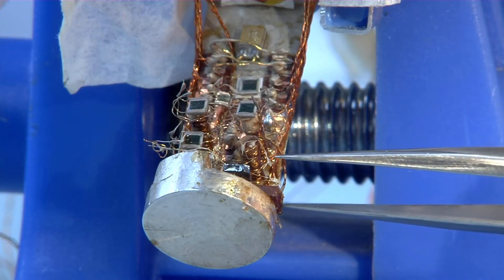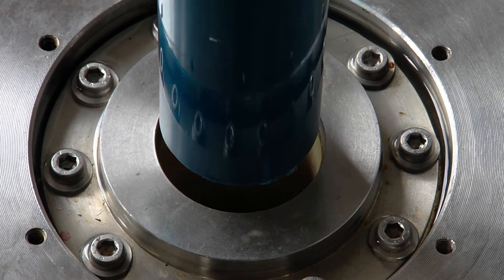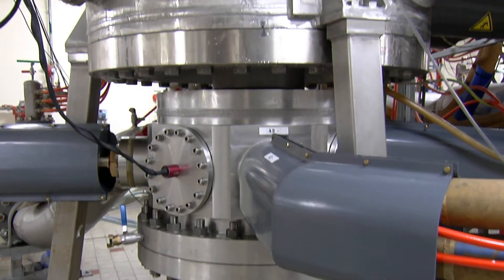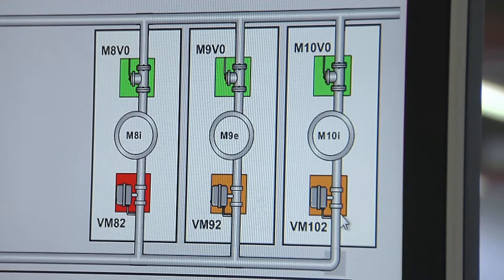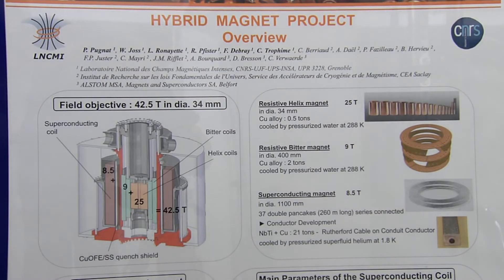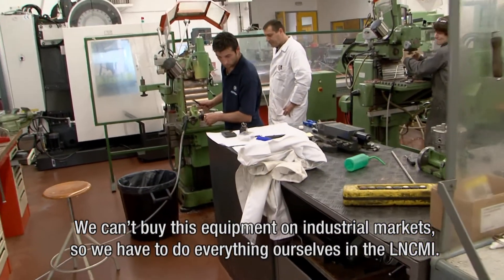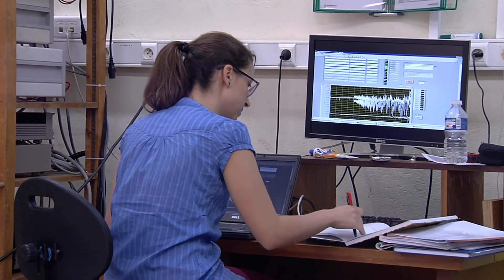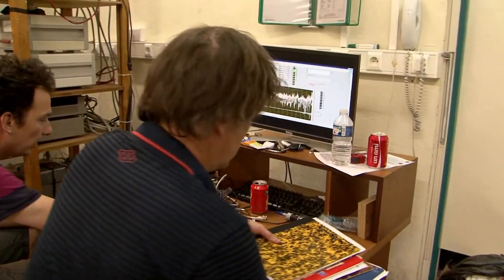LNCMI Grenoble: science in high magnetic fields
The French National High Magnetic Field Laboratory (Laboratoire National des Champs Magnétiques Intenses, LNCMI) is a host laboratory for experiments in high magnetic fields. These magnetic fields are used to discover hidden properties of matter. The LNCMI is based on two sites: Toulouse and Grenoble. Each site is specialized in a certain type of magnetic field: pulsed in Toulouse and static in Grenoble. The first static high field magnet laboratory in Grenoble was built in the early 60's and is today surrounded by other top-level research infrastructures.

The LNCMI is part of the European Magnetic Field Laboratory (EMFL), a collaboration of three research institutes in Germany, France and The Netherlands. It is the mission of the EMFL to generate the highest possible magnetic fields for use in scientific research and make them available to the international scientific community.